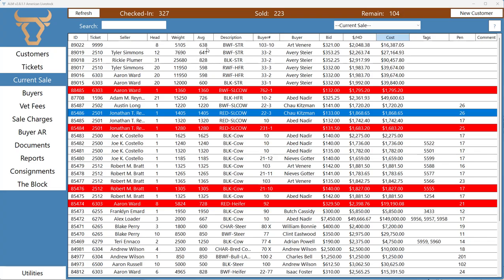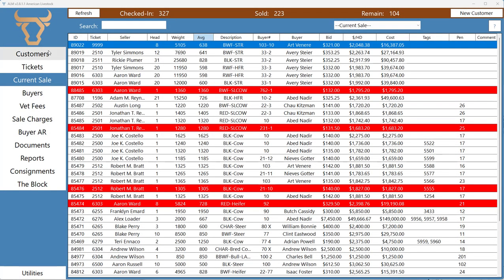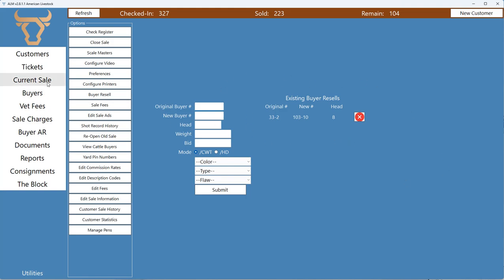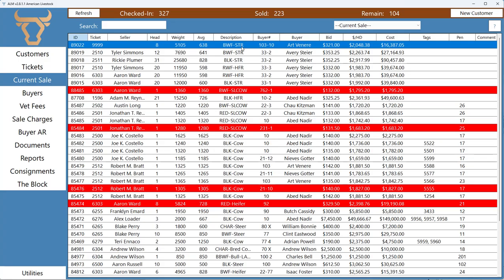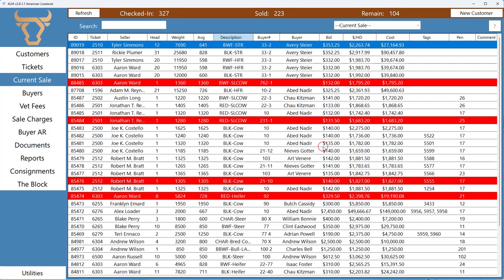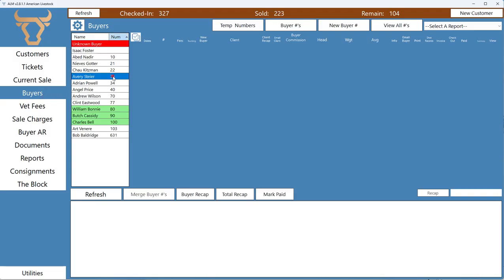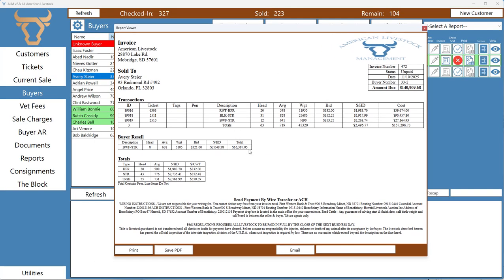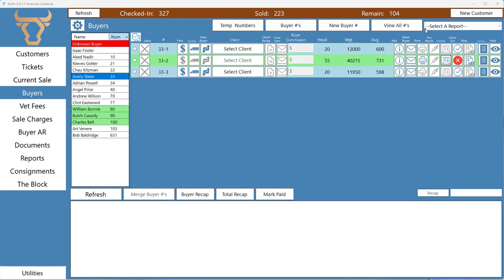Buyer Resell Tutorial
ALM instruction on how to perform a Buyer Resell